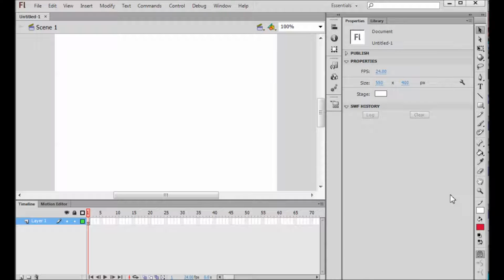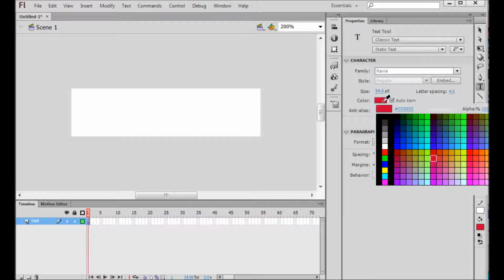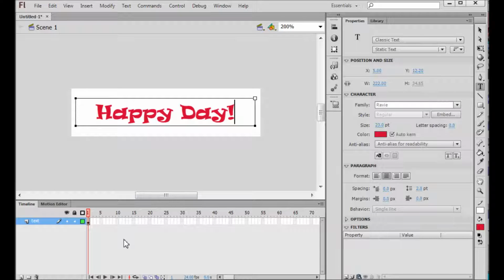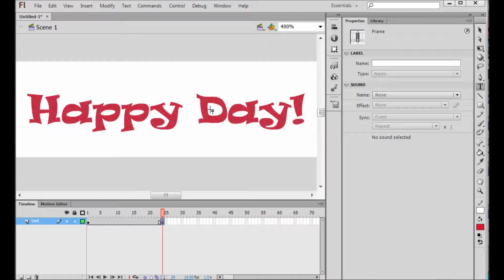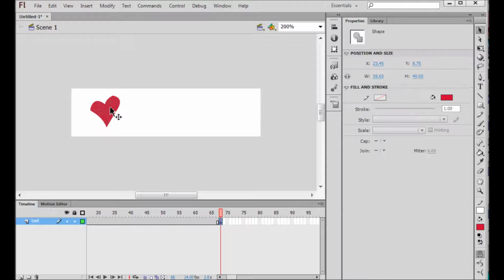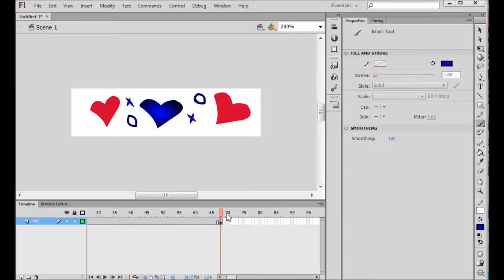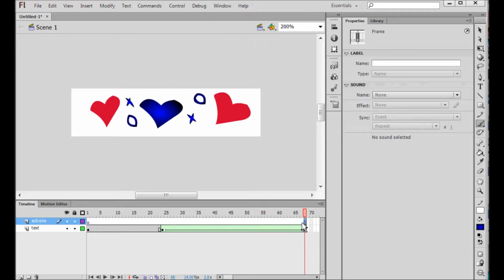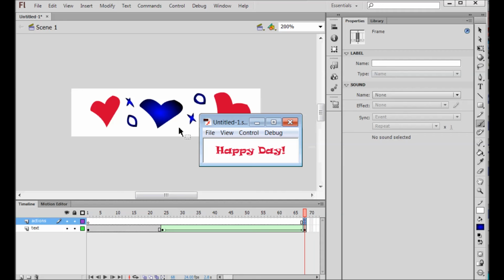ShapeTween withText Stop